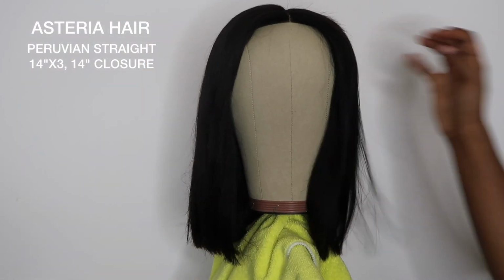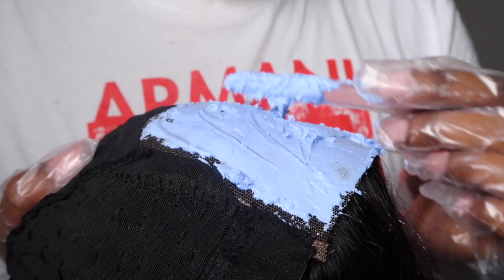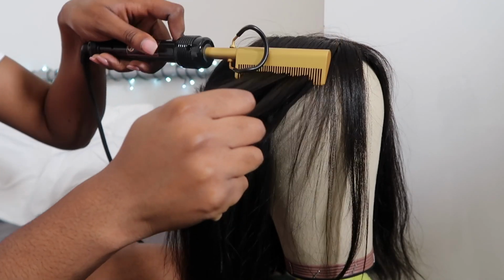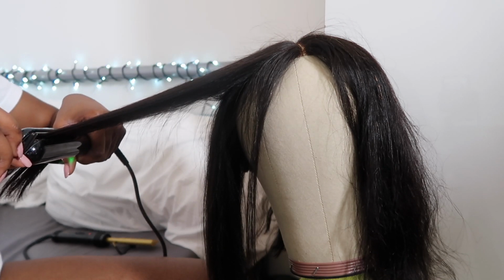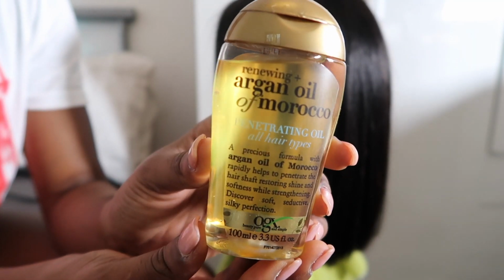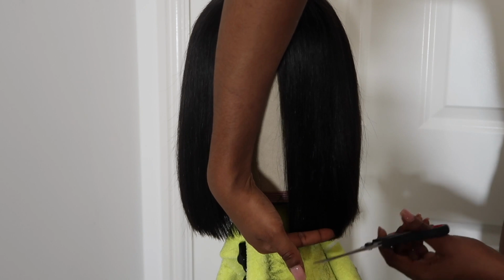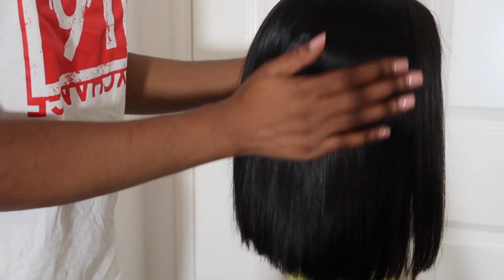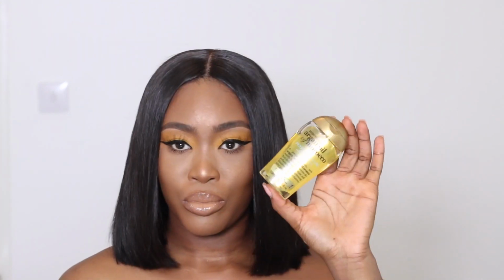HOW TO GET YOUR CLOSURE/ FRONTAL SITTING EXTREMELY FLAT | BLUNT CUT BOB WIG FT Asteria Hair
This wig was made by @hairbygloria_

☞$6 OFF $129, $10 OFF $259, $20 OFF $399

UBER CODE: 'ROPO15' for £15 off your first ride!

Code: ropoglow ( $110 off)

BOOK  ME!
Need a makeup artist?  Fill out my appointments form for quotes

Main Camera: Canon 70D
Vlog Camera: Canon G7X Mark ii
Editing Software: Final Cut Pro X